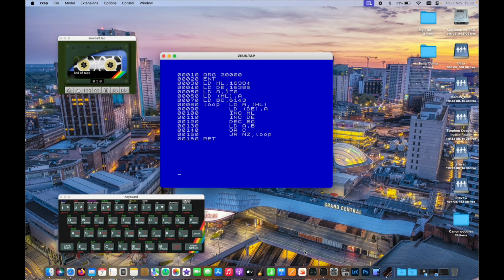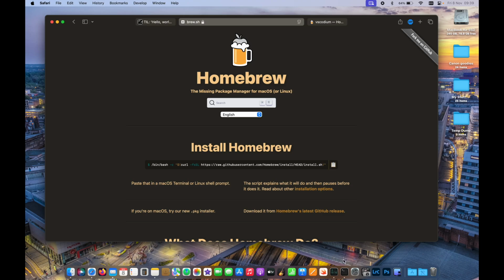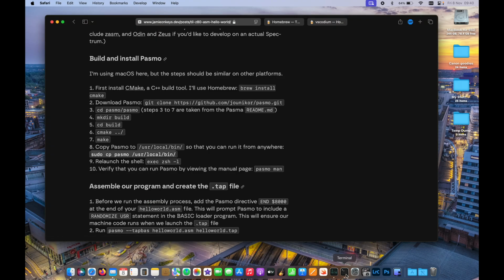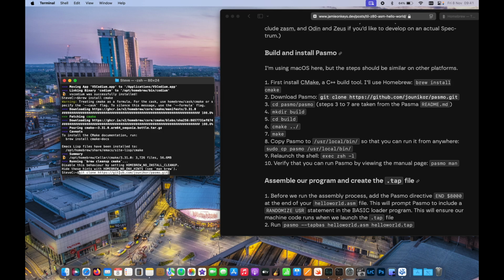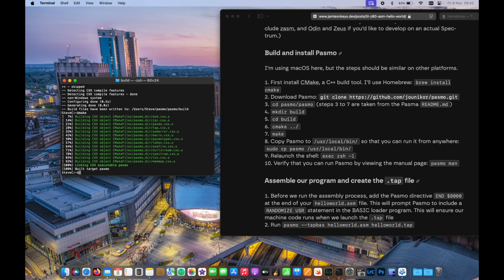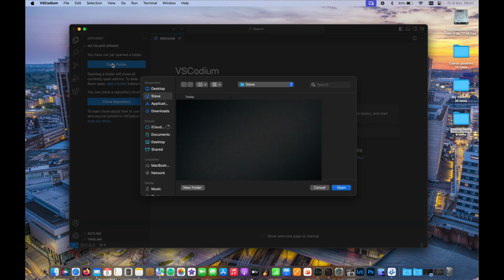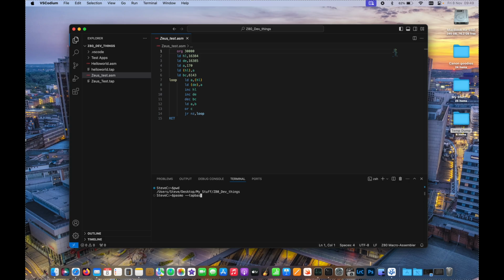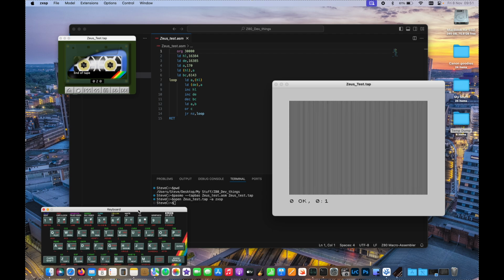ZX Spectrum - Setup a developer environment on an Apple Mac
For a while I've wanted to mess around with Machine Code on the Spectrum, but the thought of using with Zeus or Devpac on a real Spectrum with its limited interface was a major obstacle.   So here's how to set it up for the Apple Mac.   There's plenty of PC guides out there, but as good as they are I struggled to get it working on my devices.

Useful info:

- Great blog from Jamie which really helped me get everything up and working.

- More information about PASMO and the command switches

- Mac Package manager - handy to reinstall the bits Apple have removed!

Thanks to Marco De Boer on the World of Spectrum Facebook group for posting the info in the first place.